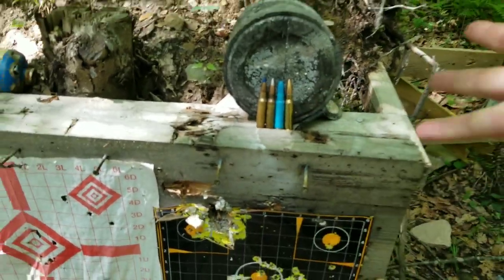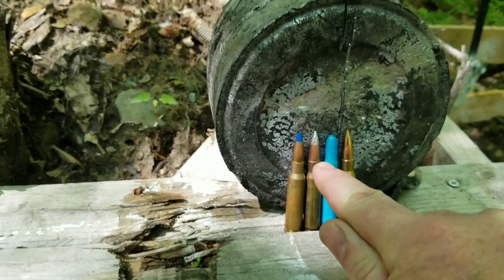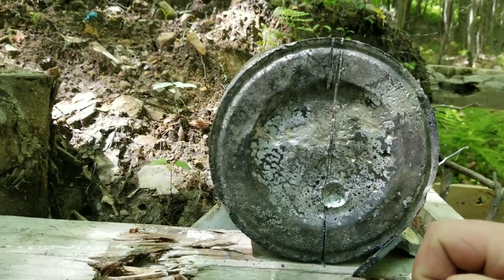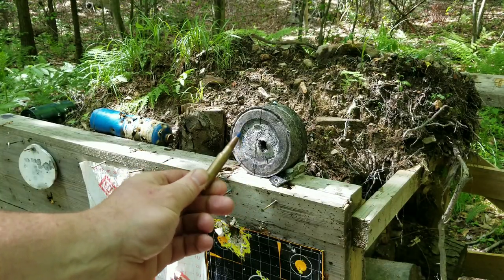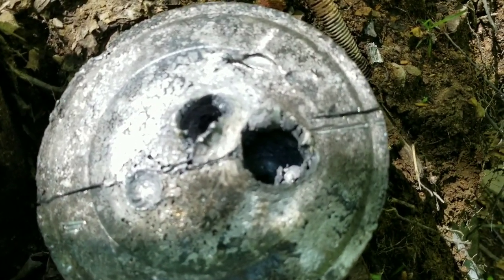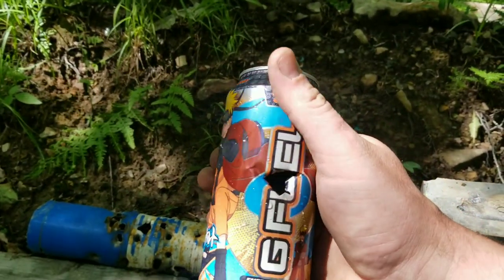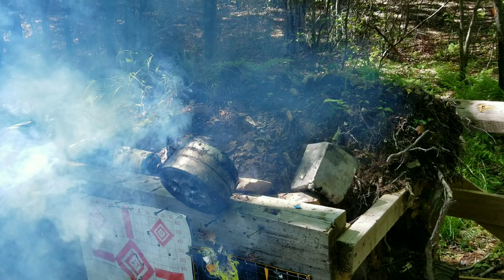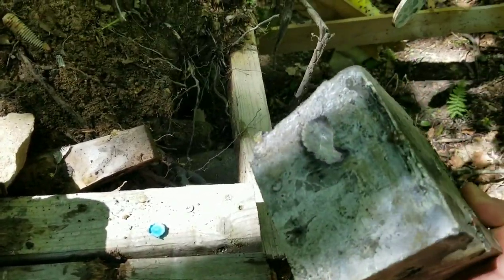Powerful 308 Rounds vs lead block! (GOES WRONG)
Got some hot hand loads to try out! check out some of my other videos